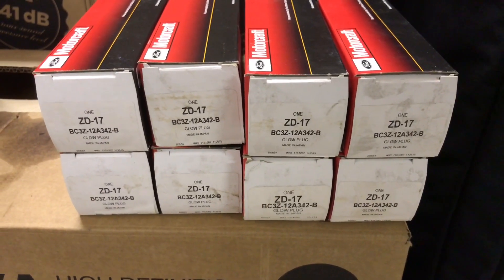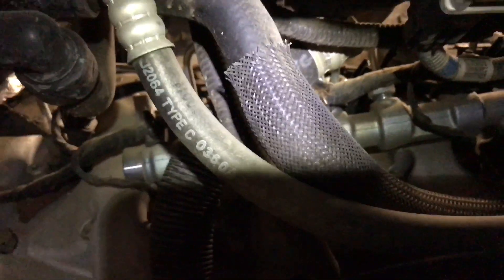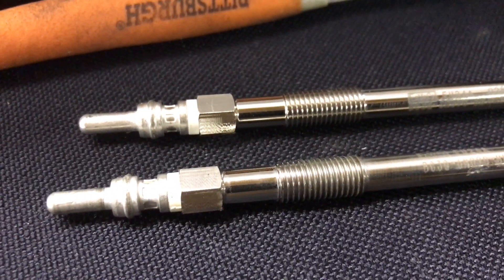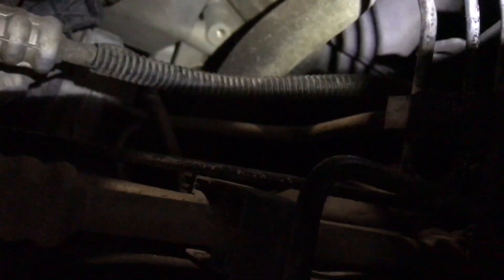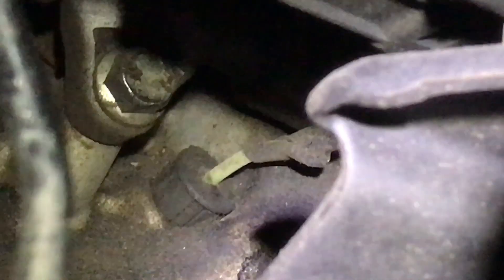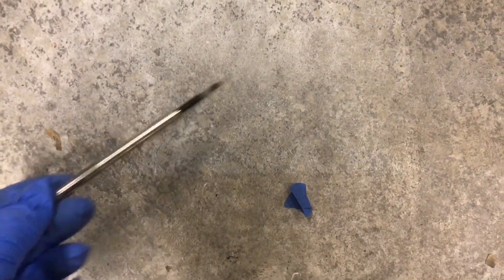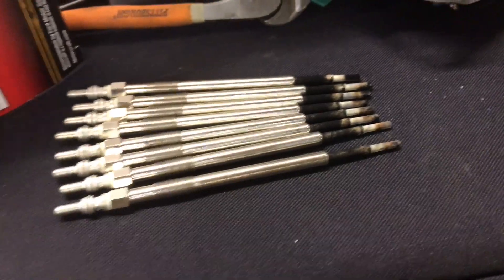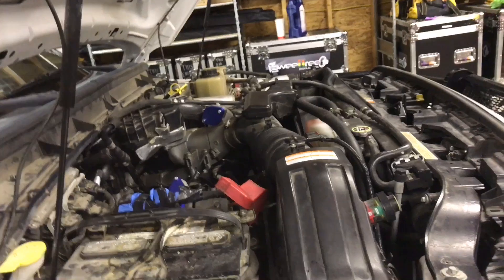How to change glow plugs on 6.7l powerstroke engine from fender well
How to change glow plugs on 6.7l powerstroke engine from fender well f450. Do I need to change my 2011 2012 glowplugs?